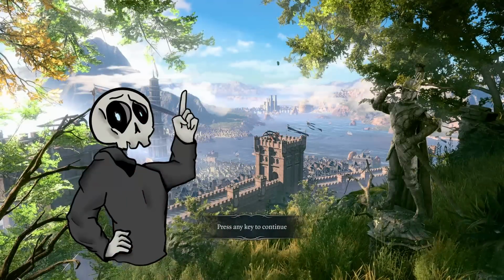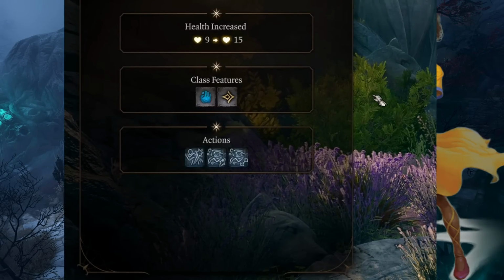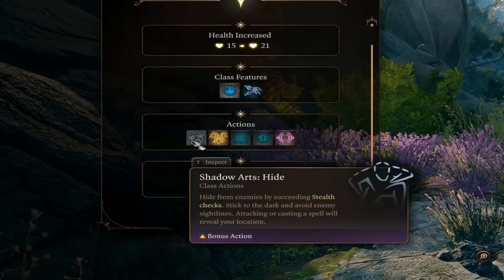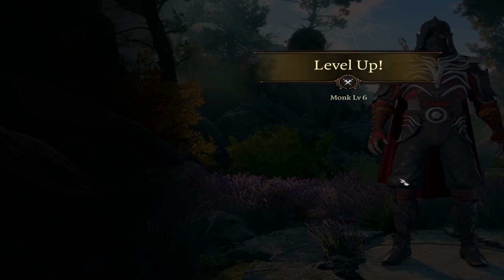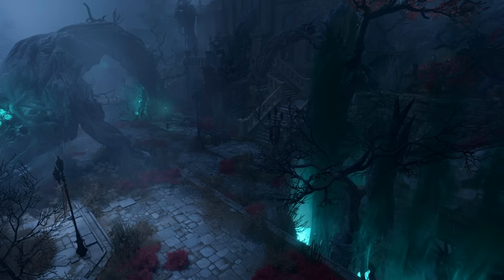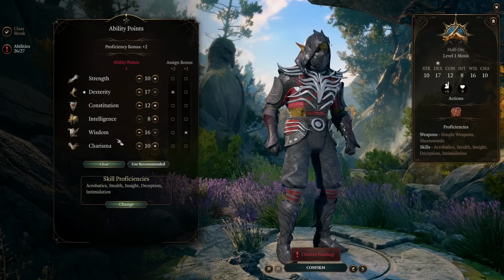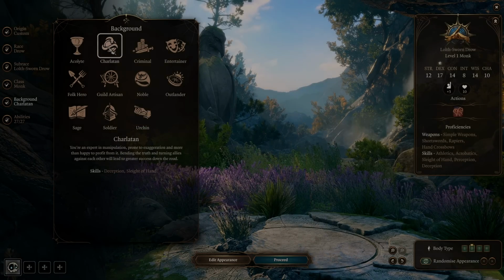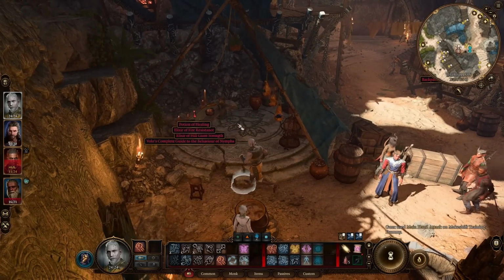[Baldur's Gate 3] Detailed Shadow Ninja (Monk/Rogue) guide! Be One With Shadows! [No/Lite Spoilers]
Greetings mortals! I'm Remortis, welcome to the channel. This is my first entry of Monk multiclass guides for Baldur's Gate 3! I will do my best to keep these coming along.

Today we delve into one of the fun muticlass options available to make the perfect ninja who slinks away in the shadows, the Way of Shadow Monk /Thief Rogue. Using the monks mobility and combos with some extra bonus actions granted by the Thief can create a very fluid feeling ninja in BG3. Hopefully this guide will help you understand what to choose as you level up, and why. I'll answer the best I can!

Time Stamps:
0:00 Intro
1:08 Monk Overview
8:09 Rogue Quick Brief
9:04 Openhand Monk plug
9:39 Origin/Race Options
11:18 STATS!
12:24 Leveling guide/build
15:02 Final Build thoughts/honorable mentions
16:17 Key items to look for!
18:24 Closing Remarks

I will also be adding other notes here that I didn't mention in the video.

All music other than my Intro/Outro are from Larian Studios. All rights and such belong to them.

Many thanks to Koa from @Mumble Etc. for allowing me to use your rendition of Danse Macabre, one of my favorite classical songs of all time. Here's a link to their youtube channel for other songs,